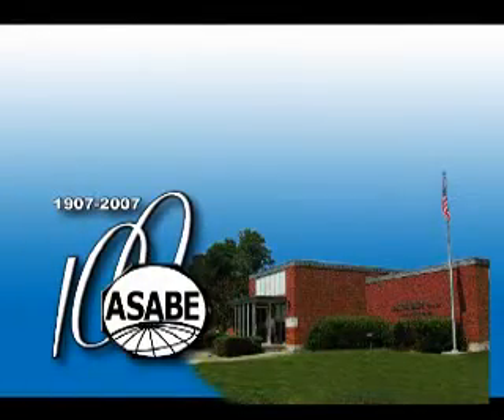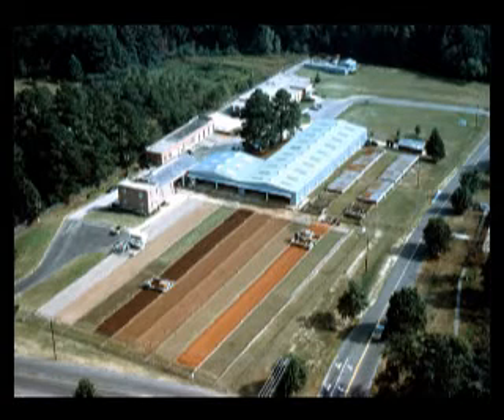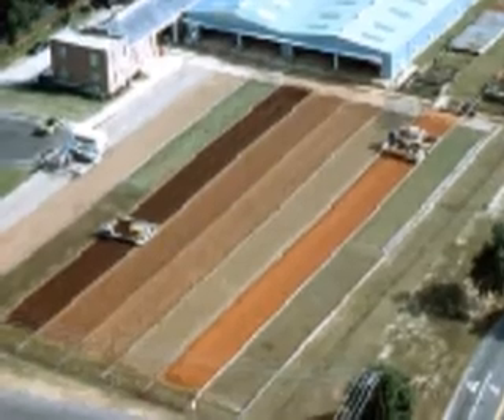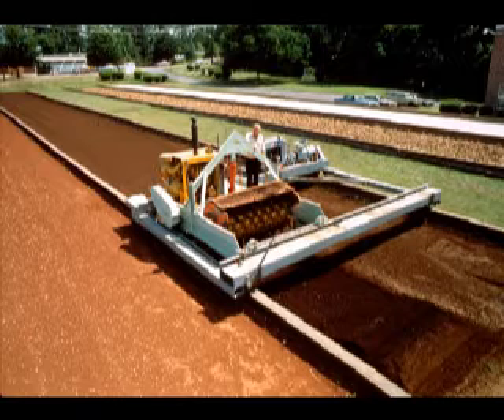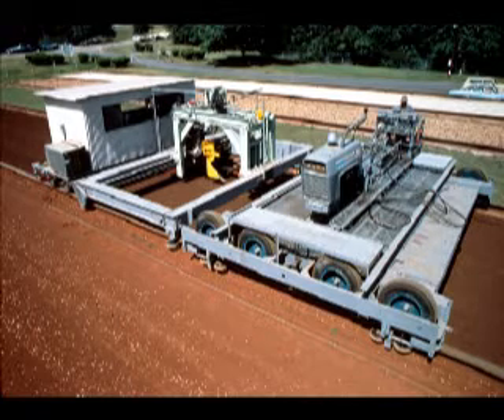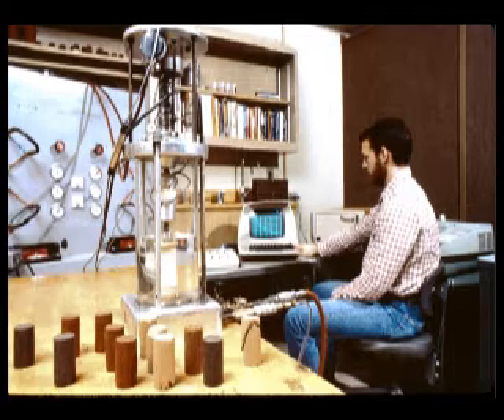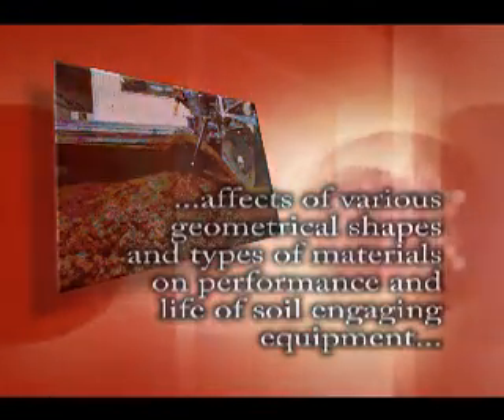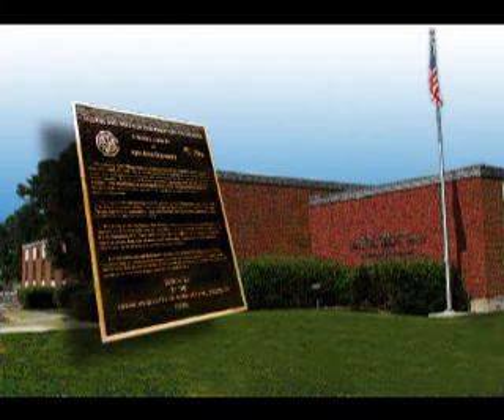Soil Compaction Criteria ASABE Landmark No 25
The development of criteria to describe soil compaction for agricultural purposes has been designated an ASABE Engineering Landmark.